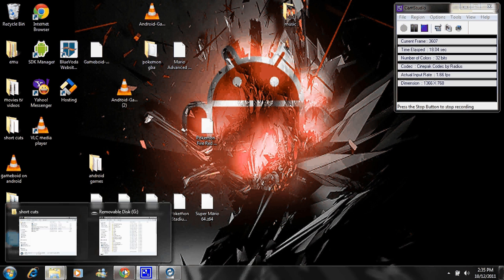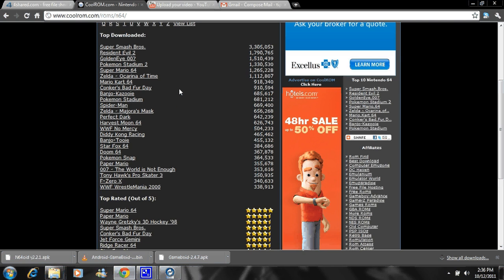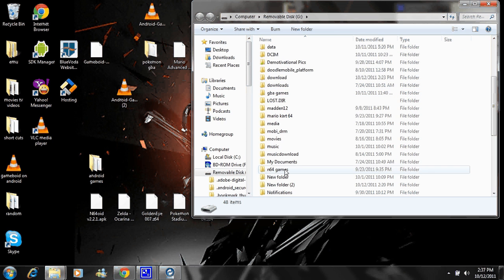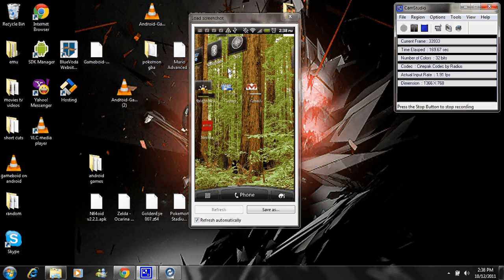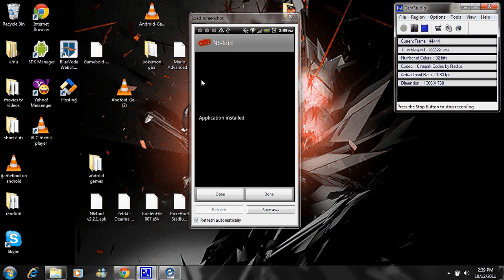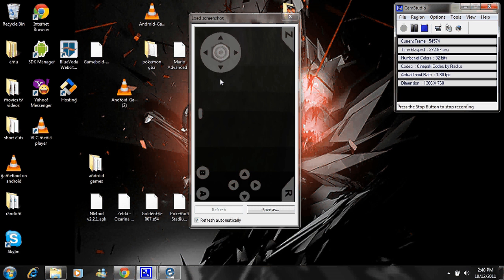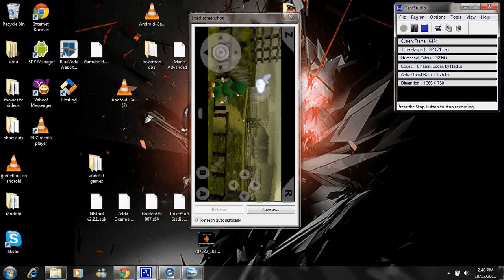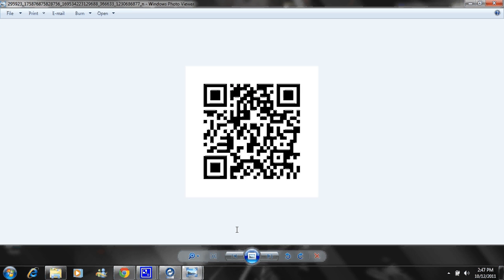how to get n64 on phone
how to video on how getting a N64 on your android phone like our facebook page and if you have any questions comment the wall